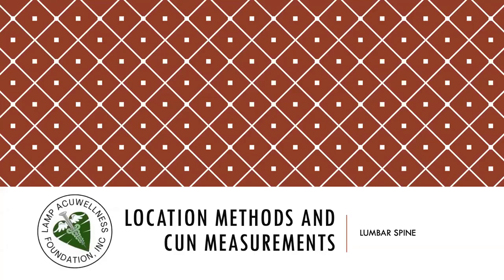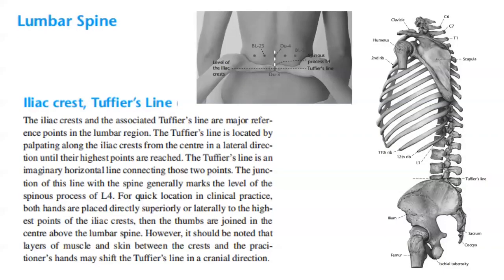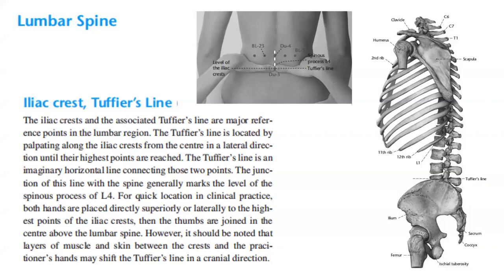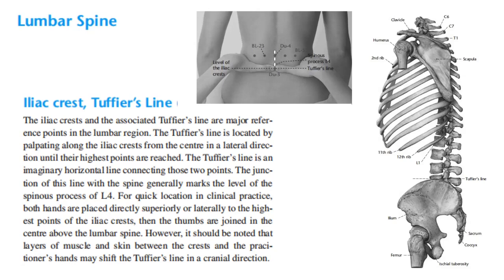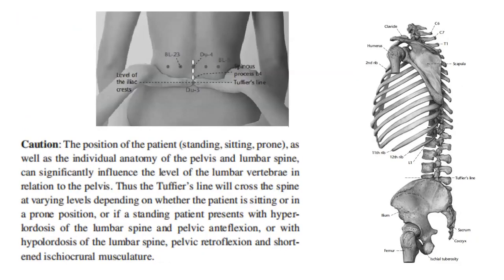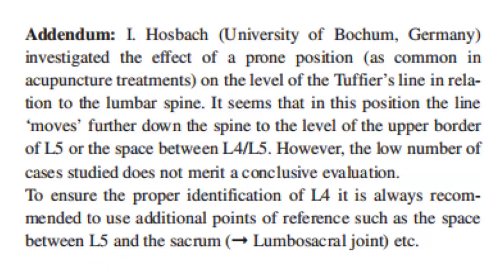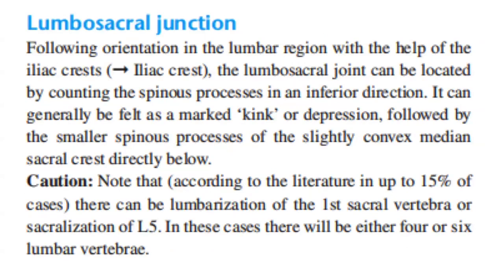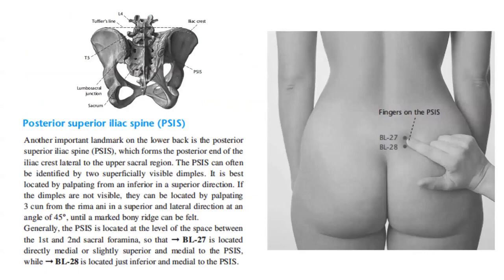LUMBAR SPINE LOCATION METHODS AND CUN MEASUREMENTS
Iliac crest, Tuffier’s Line
The iliac crests and the associated Tuffier’s line are major reference points in the lumbar region. The Tuffier’s line is located by palpating along the iliac crests from the centre in a lateral direction until their highest points are reached. The Tuffier’s line is an imaginary horizontal line connecting those two points. The junction of this line with the spine generally marks the level of the spinous process of L4. For quick location in clinical practice, both hands are placed directly superiorly or laterally to the high- est points of the iliac crests, then the thumbs are joined in the centre above the lumbar spine. However, it should be noted that layers of muscle and skin between the crests and the practitioner’s hands may shift the Tuffier’s line in a cranial direction. Caution: The position of the patient (standing, sitting, prone), as well as the individual anatomy of the pelvis and lumbar spine, can significantly influence the level of the lumbar vertebrae in relation to the pelvis. Thus the Tuffier’s line will cross the spine at varying levels depending on whether the patient is sitting or in a prone position, or if a standing patient presents with hyper- lordosis of the lumbar spine and pelvic anteflexion, or with hypolordosis of the lumbar spine, pelvic retroflexion and short- ened ischiocrural musculature.